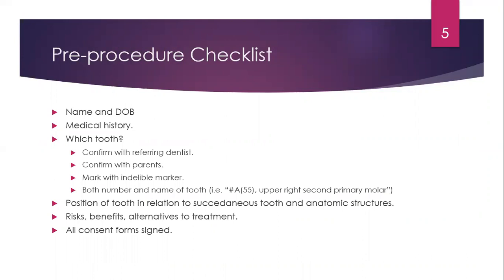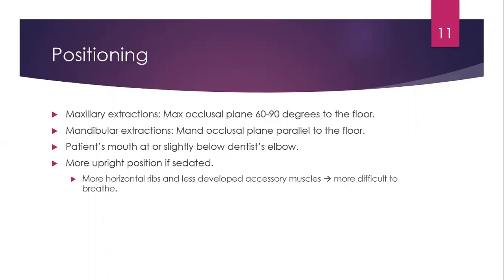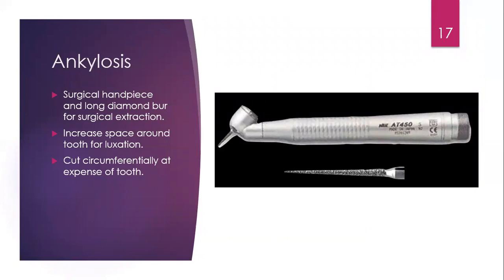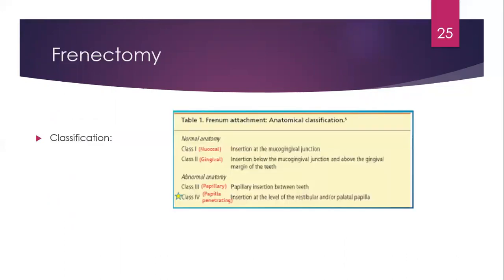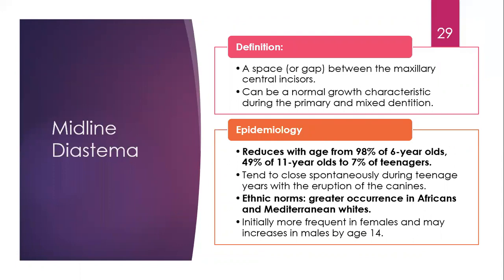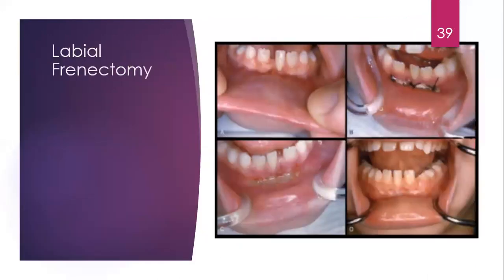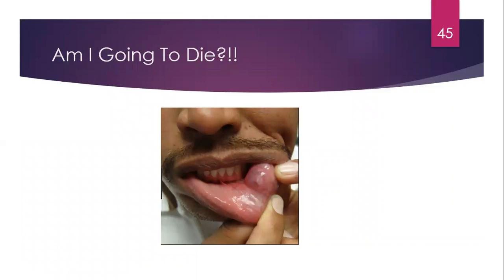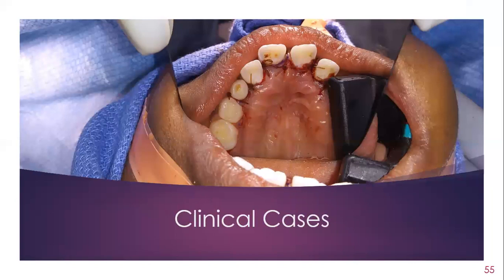MINOR ORAL SURGERY FOR PEDIATRIC PATIENTS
Minor Oral Surgery for Pediatric Patients UWI Mona